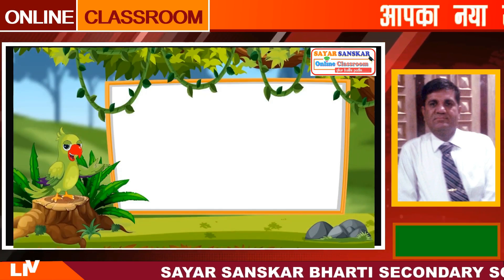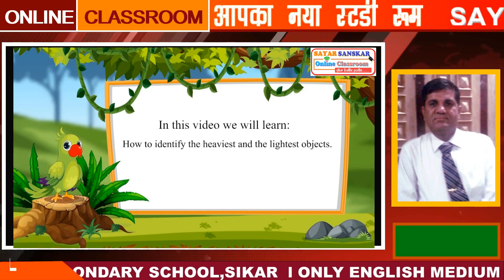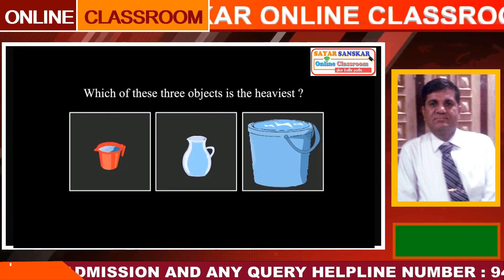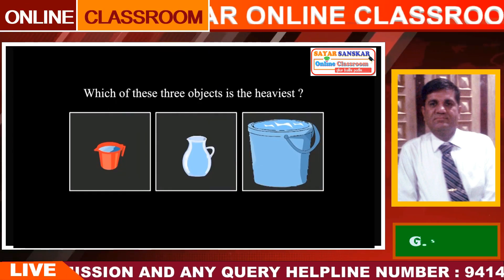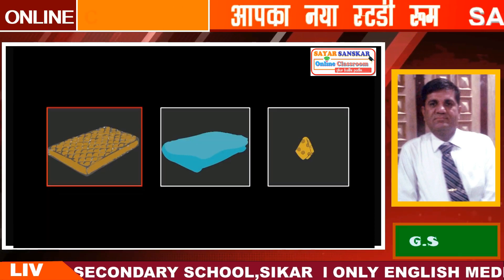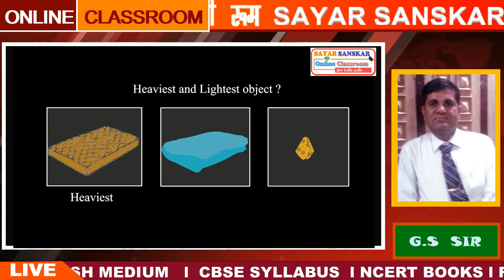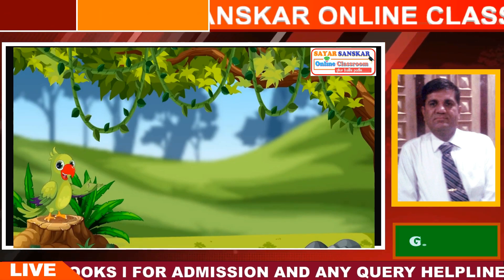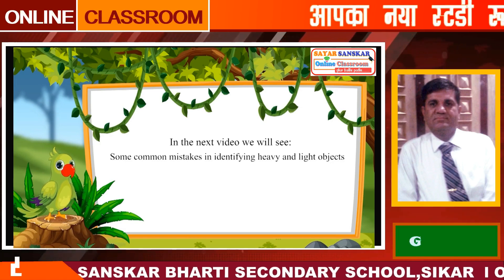Concept of Heavy and light | Heavy & light concept for Sayar's Little Angels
Hello kids, in this video class will help you to understand the concept of heavy and light. After going through this video, you would be able to learn and remember the concept of heavy and light. This would be helpful for preschool, pre-primary, class one, KG kids.

 Our vision at School is to empower students to acquire, demonstrate, articulate and value knowledge and skills that will support them, as life-long learners, to participate in and contribute to the global world and practice the core values of the school: respect, tolerance & inclusion, and excellence.